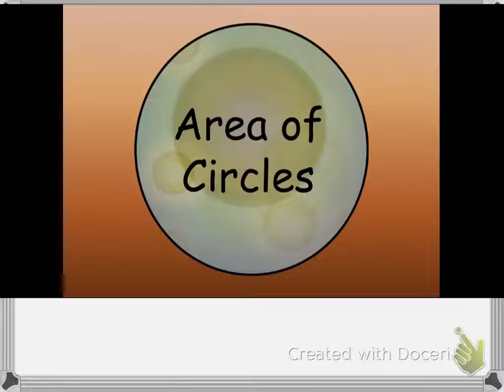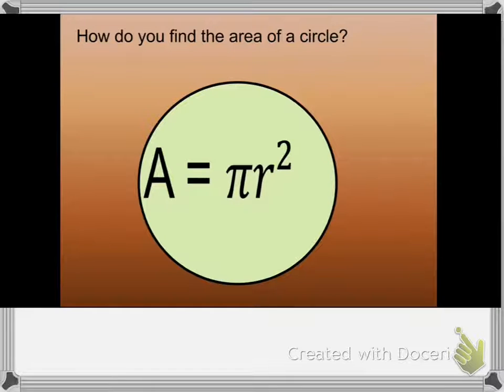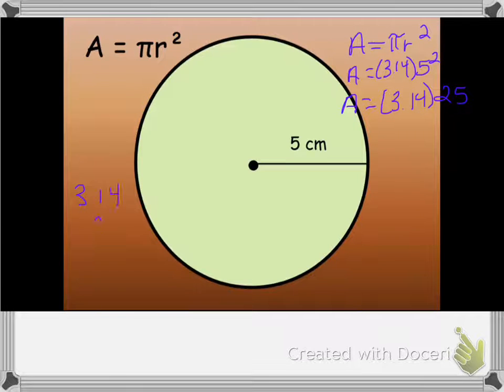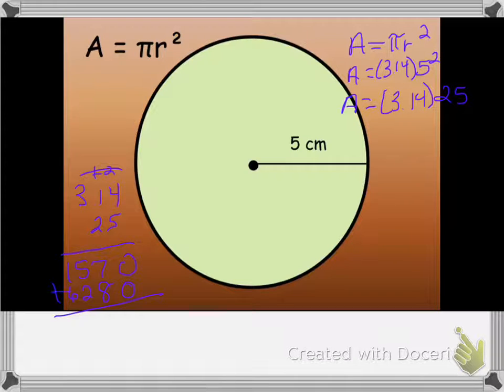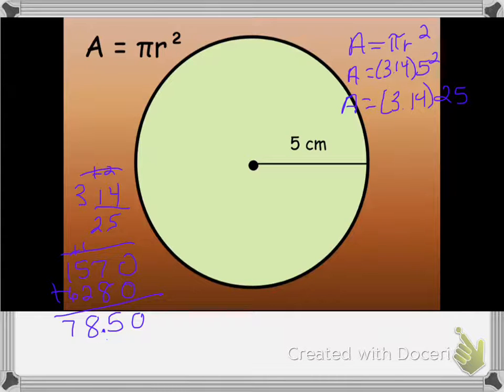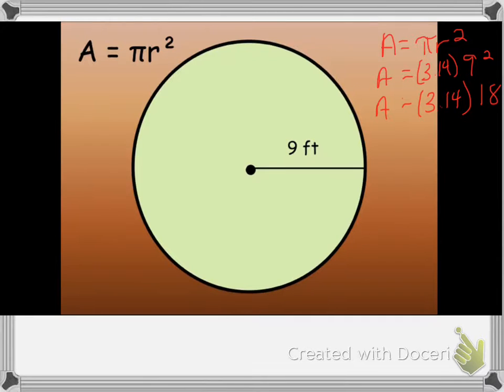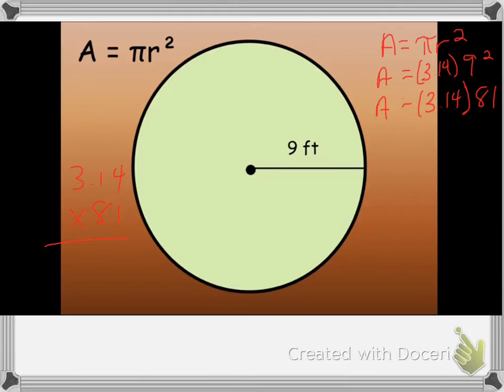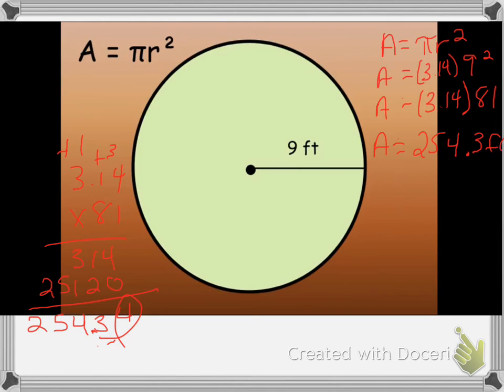Area of Circles